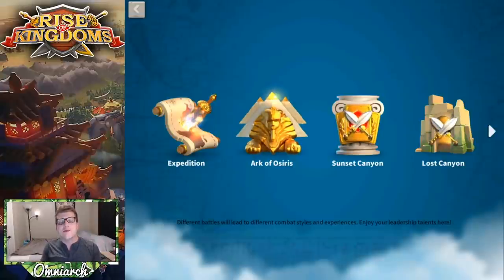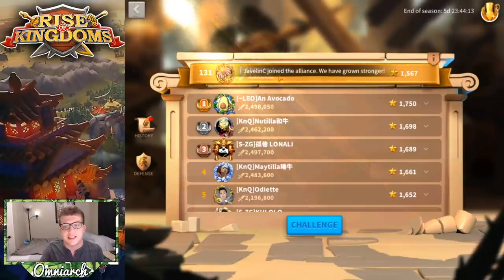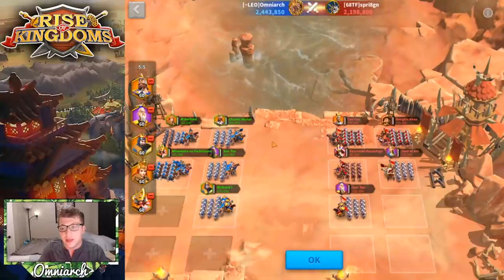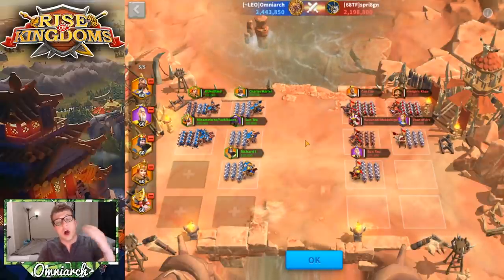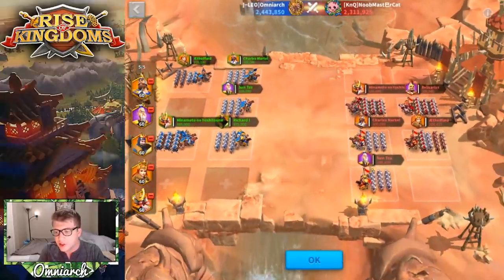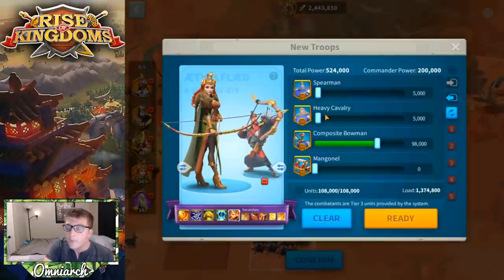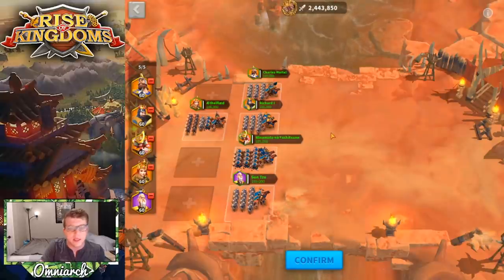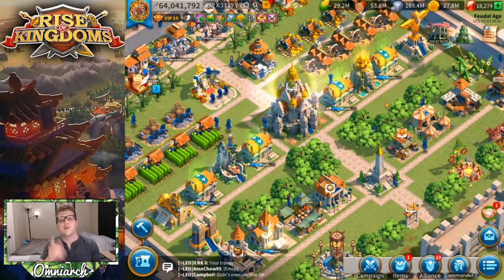SUNSET CANYON GUIDE RISE OF KINGDOMS 2020! BEST COMMANDERS FOR SUNSET CANYON! SUNSET CANYON TIPS!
⚔ GET RISE OF KINGDOMS FOR PC! SUNSET CANYON GUIDE RISE OF KINGDOMS 2020! BEST COMMANDERS FOR SUNSET CANYON! SUNSET CANYON TIPS!
📚 MY BOOK!

🎮 PSN:   xOmniarch
🎮 Xbox Gamertag: xOmniarch
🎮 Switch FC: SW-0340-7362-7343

This video was inspired by many videos I've seen discussing Sunset Canyon in Rise of Kingdoms, especially the video "THE BASICS OF SUNSET CANYON - EVERYTHING TO GET STARTED - Rise of Kingdoms" by Gekko Gaming I also enjoyed the video "These EPICS are SHOCKINGLY GOOD in Sunset Canyon | Rise of Kingdoms" by Chisgule Gaming A GREAT video for Sunset Canyon rankings is "CANYON HACK - GET TOP 10 ON SUNSET AND LOST CANYON - WHY IT WORKS! - Rise of Kingdoms" by Dragothien Gaming

Real-Time Battles

Exploration & Investigation

RPG Commanders

Call upon dozens of historical figures who will serve as your trustworthy commanders, from Julius Caesar and Sun Tzu to Joan of Arc and Kusunoki Masashige.